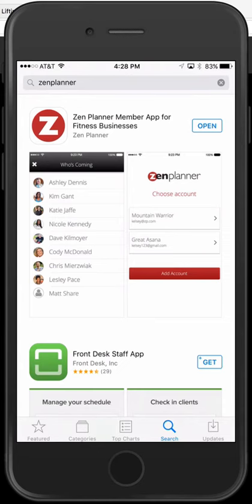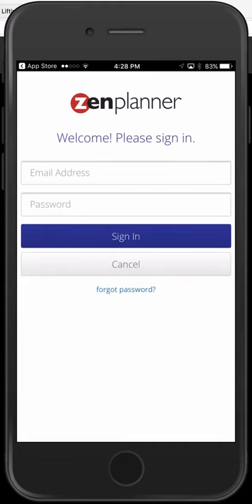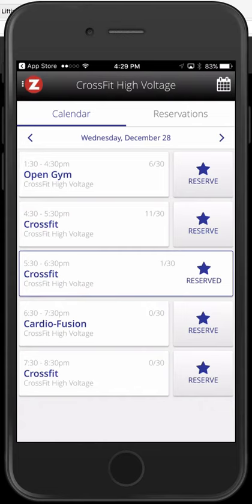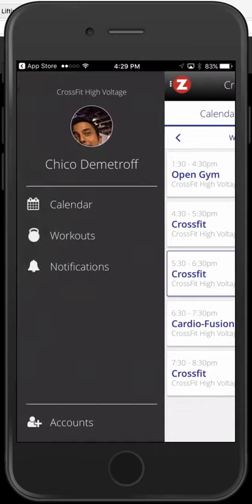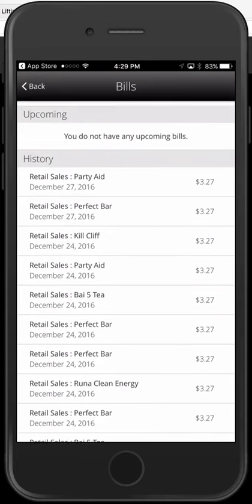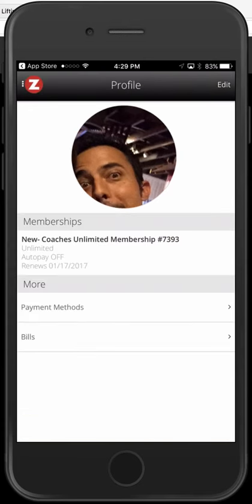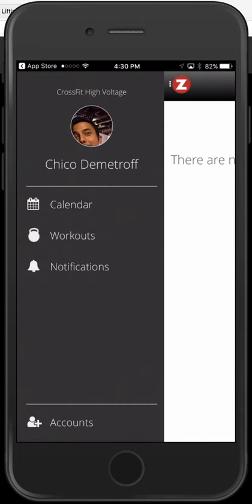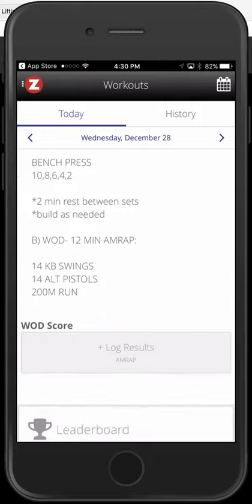CFHV Member App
CrossFit High Voltage Member App for mobile devices